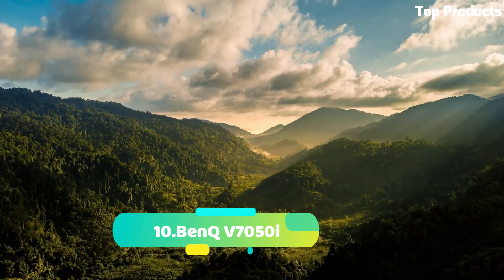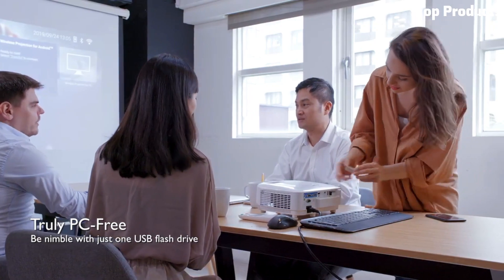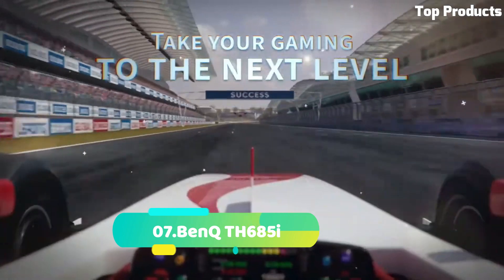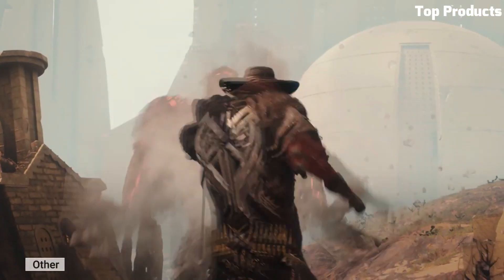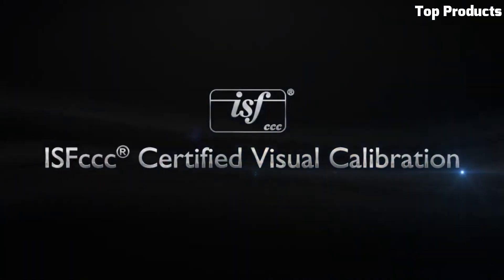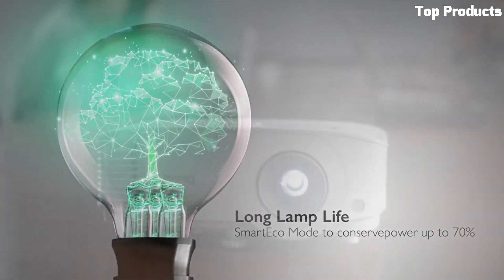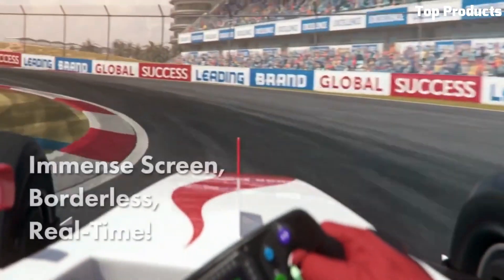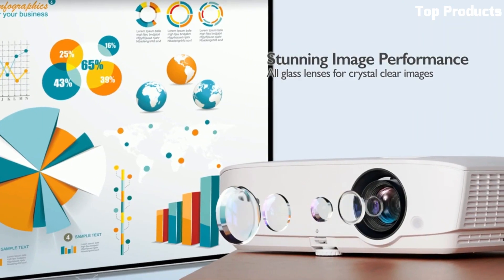Top 10 Best 4K Benq Projectors You Must Buy 2023